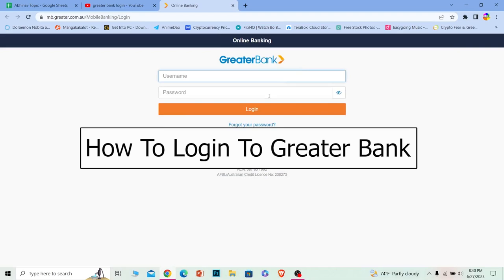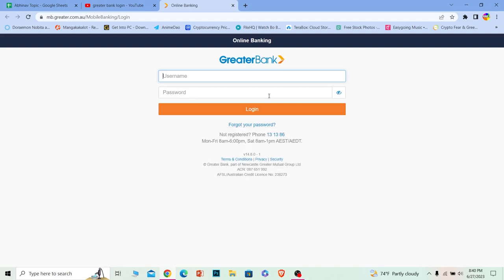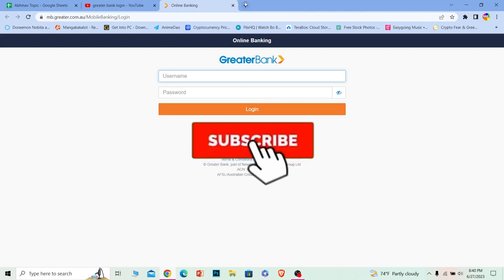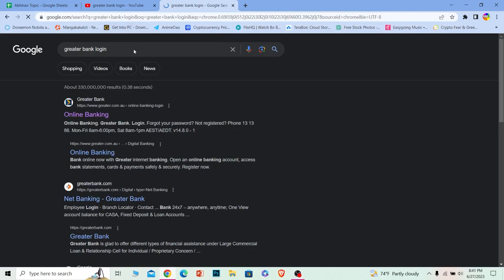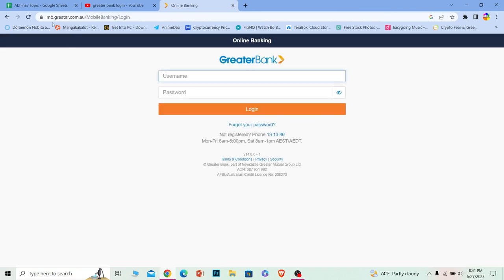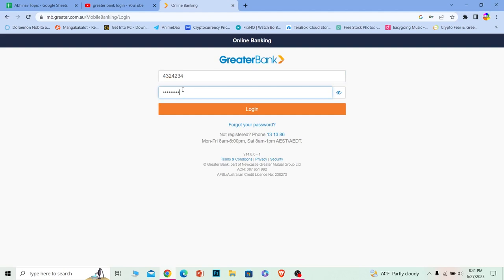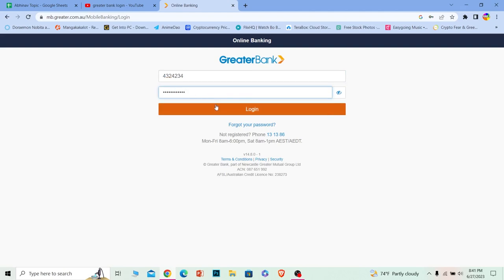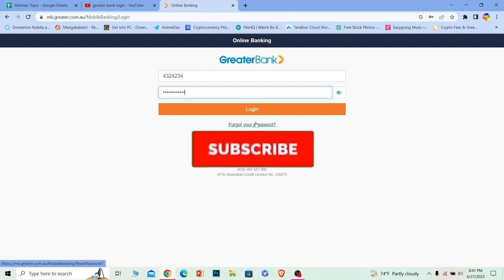Greater Bank Login - How to Sign in to Greater Online Banking Account (2023)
Confused about how to Greater Bank Login? This video explains the exact steps on how to login to Greater Bank mobile banking. In this video, I will show you how to sign in to your Greater Online Banking Account in just a few easy steps. Whether you're a new customer or you've just forgotten your password, this video will have you logged in and accessing your accounts in no time!

Here are the steps on how to sign in to Greater Online Banking Account:
-Go to the Greater Bank website i.e. and click on the "Online Banking" tab.
-If you've forgotten your password, you can click on the "Forgot Your Password?" link and follow the instruction